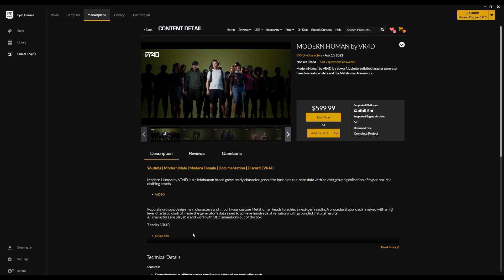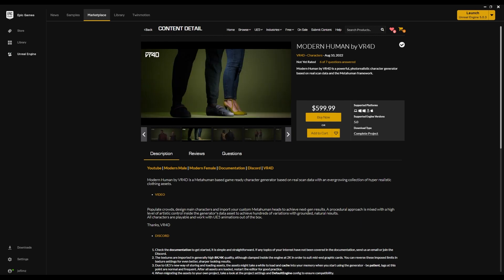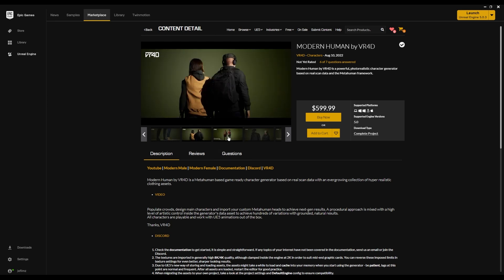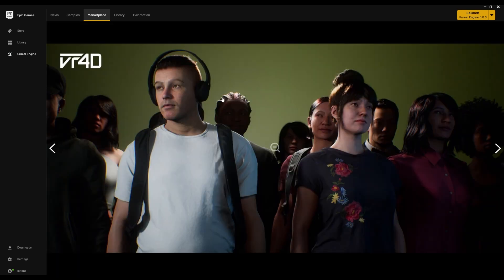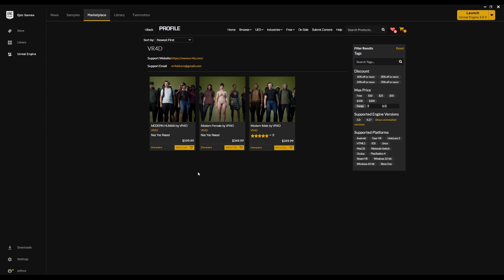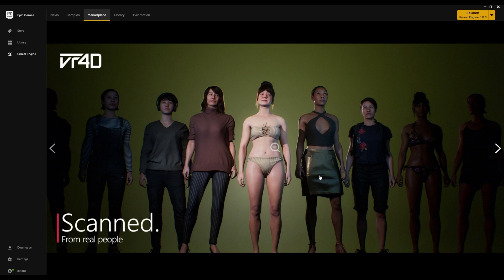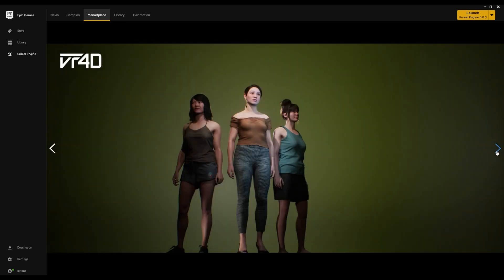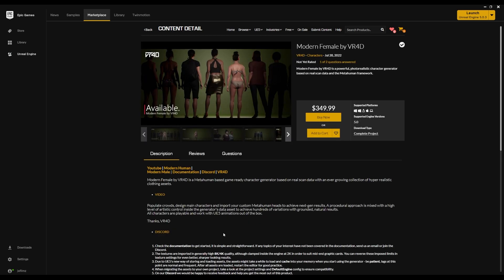More clothes for Unreal Engine 5 Metahumans